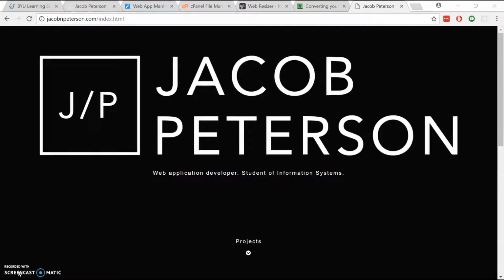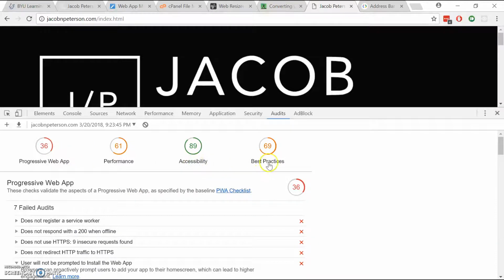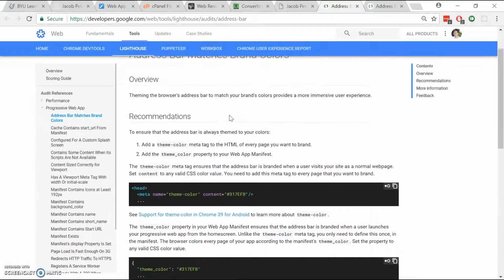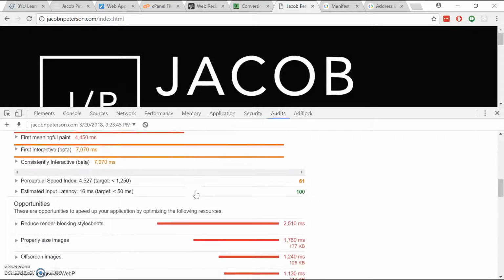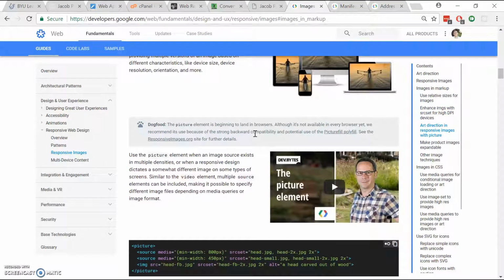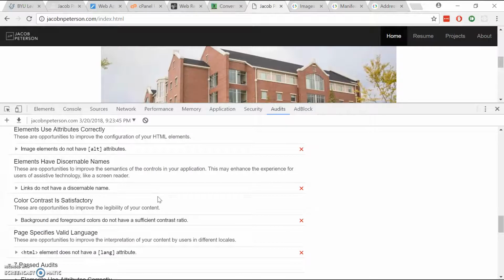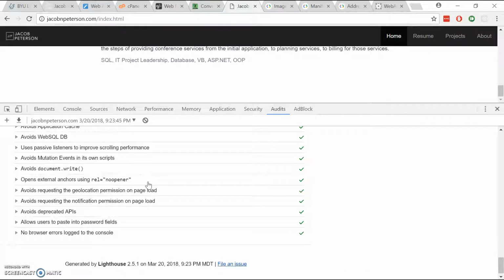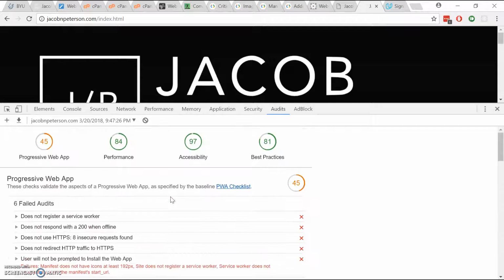Lighthouse Audit Tech Video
For IS 542